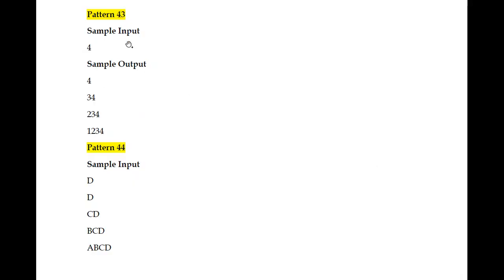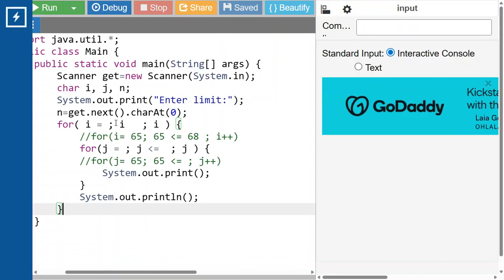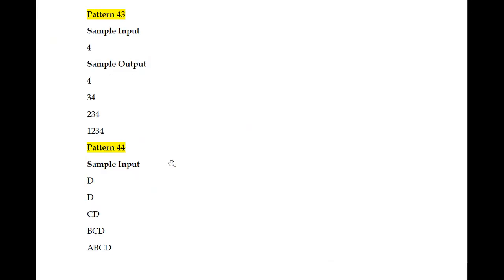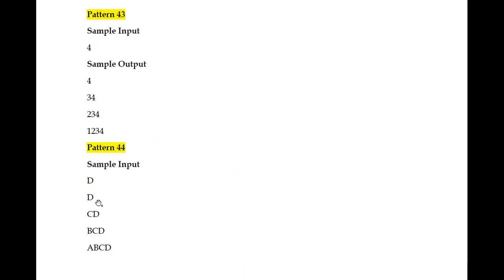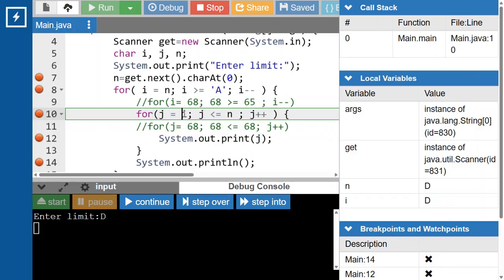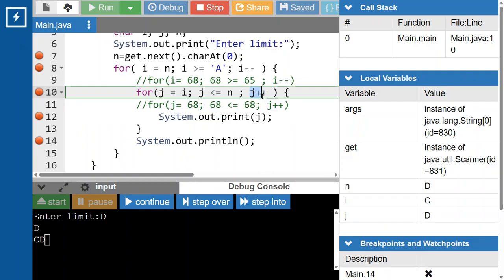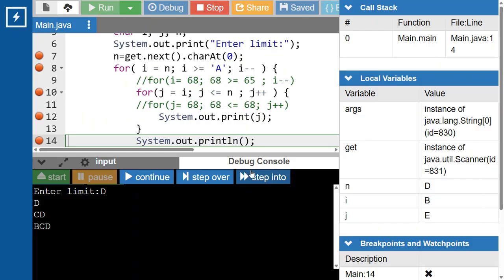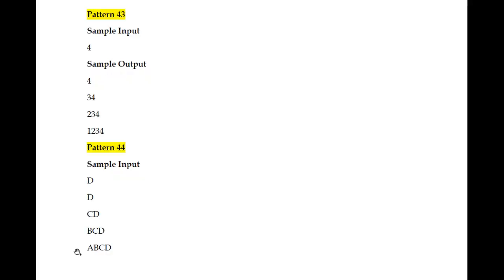Java Programming Session 31 – Pattern 44 – Reverse Alphabet Increment Triangle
Java Pattern Programming | Session 31 – Pattern 44 – Reverse Alphabet Increment Triangle

📖 Session Description

In this video, we continue our Java Pattern Programming series by implementing Pattern 44: Reverse Alphabet Increment Triangle.

This session explains how:

Alphabets start from a given character

Decrement row-wise

Increment column-wise

Are generated using character manipulation with nested for loops

🔹 Key Details

Session: 31

Topic: Pattern 44 – Reverse Alphabet Increment Triangle

Concepts Used: Nested for Loop, Character Traversal, ASCII Values